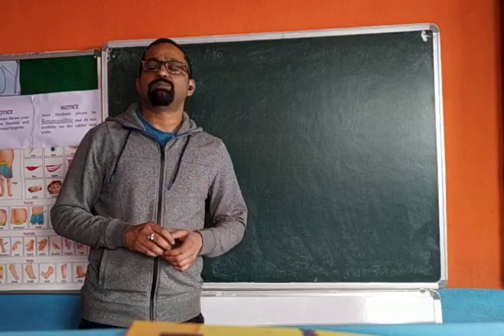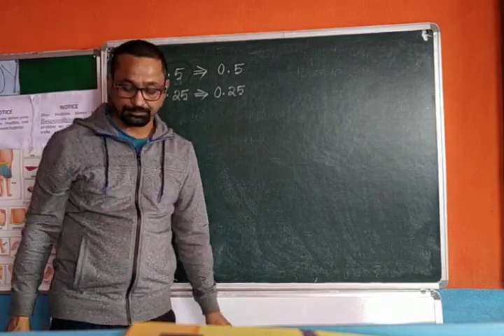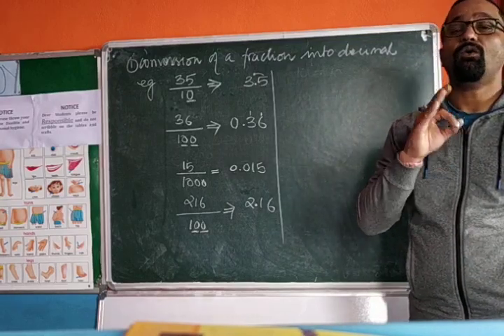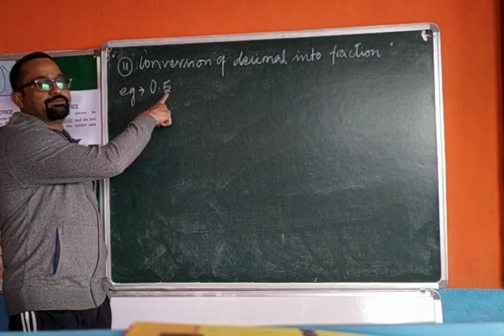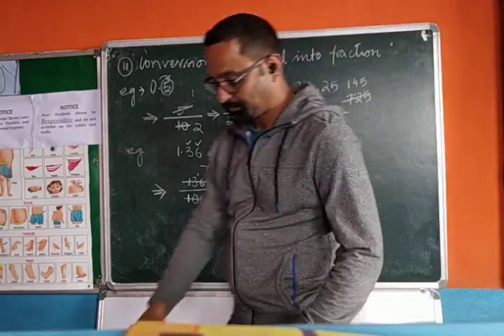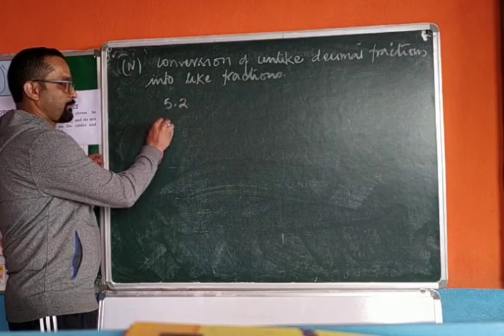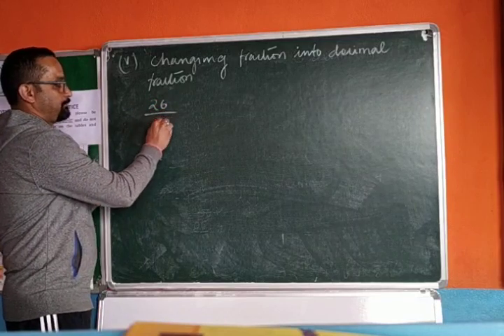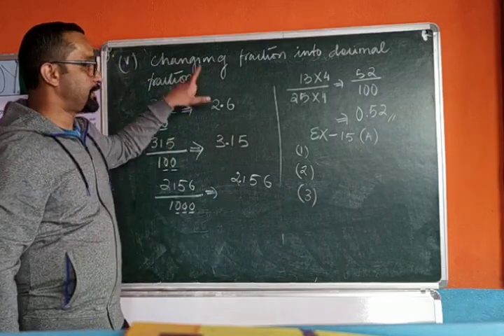Decimal fractions part 1 (class 6)